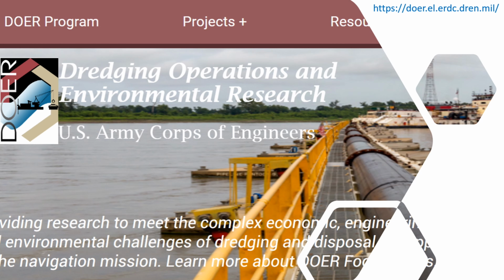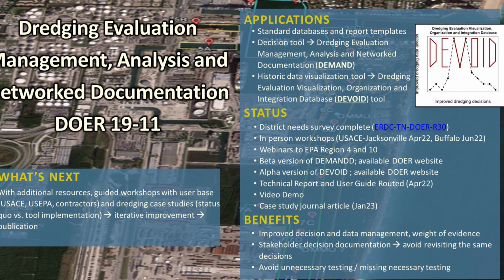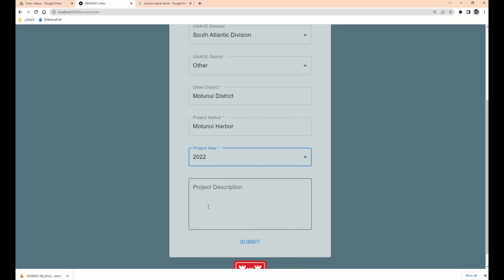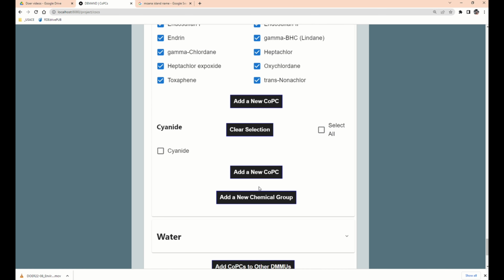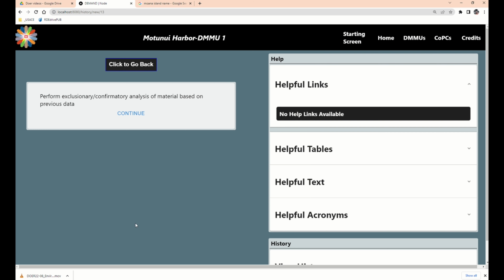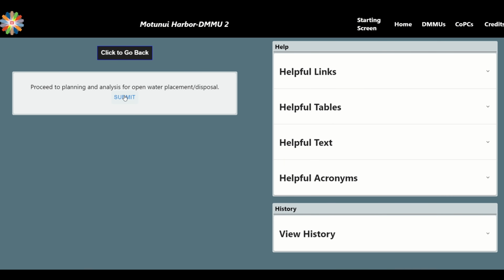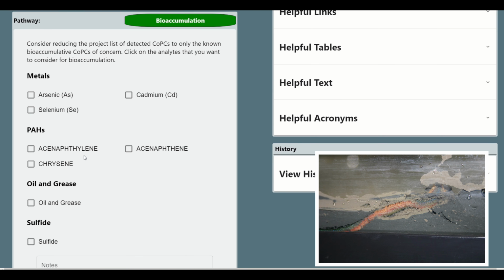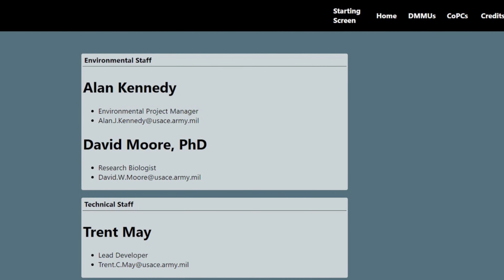Demand demo 31Oct2022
The Dredging Evaluation Management, Analysis and Networked Documentation (DEMAND) Application is designed to guide a dredged material program manager, risk assessor or data generator through 103 or 404 dredging evaluations. The tool was produced through DOER project 19-11. DEMAND can be used for initial project planning and documentation as well as recording decisions made during the dredging evaluation process. The application provides step-by-step procedures for planning and executing a dredging evaluation (e.g., what and when to test) and document rationale for decisions and communication with stakeholders. The application is useful for stakeholder decision documentation so that the same conversations and decisions are not revisited. Installation instructions can be found in the Technical Report “Advances in Dredged Material Evaluations for Inland and Ocean Aquatic Placement: Modernized Processes and Supportive Tools”.